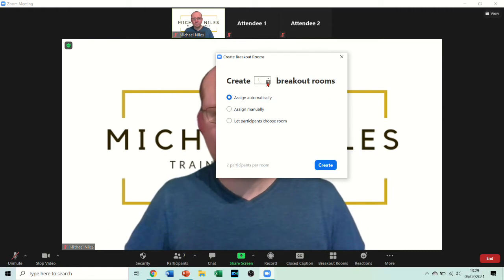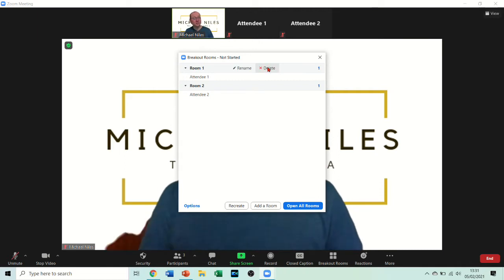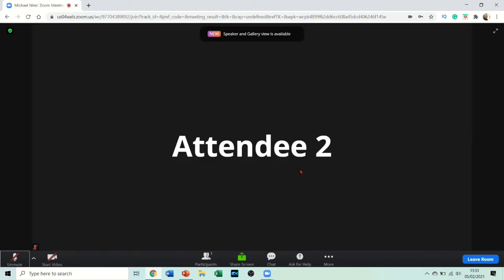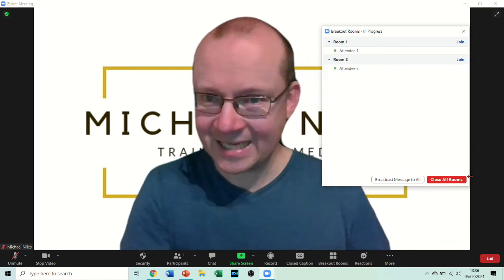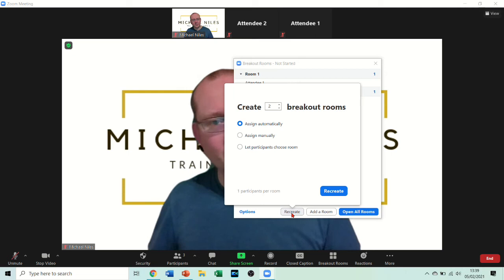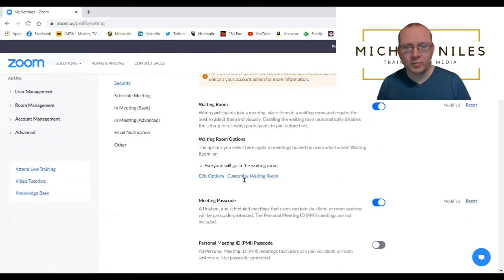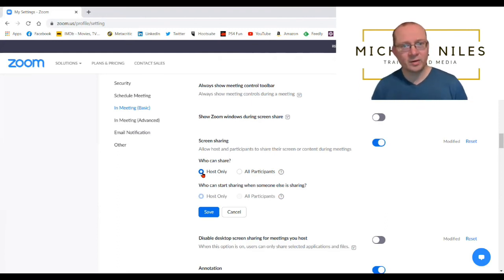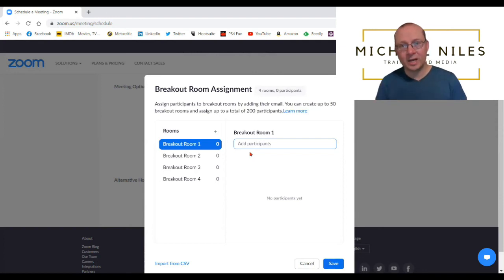How to use breakout rooms in Zoom meetings.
Breakout rooms are a fantastic way to add variety and interaction to your Zoom Meetings.
In this tutorial a go through how to use breakout rooms in Zoom meetings. In the meeting itself and the settings to use.

Introduction 0:00
Tutorial Start 0:40
Creating Rooms 0:59
Opening Rooms 4:12
Participants joining 4:34
Host Joining Rooms 5:28
Closing Rooms 7:15
Reopening Rooms 8:10
Breakout Room Settings 10:10
Screen Share Settings 11:44
Pre Populating Room 13:30